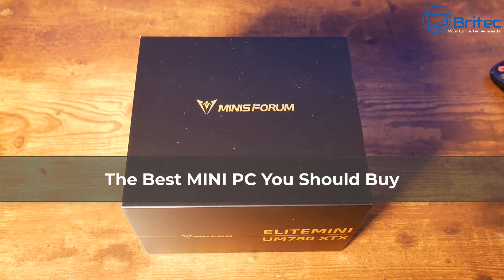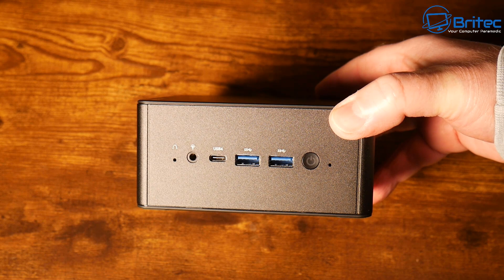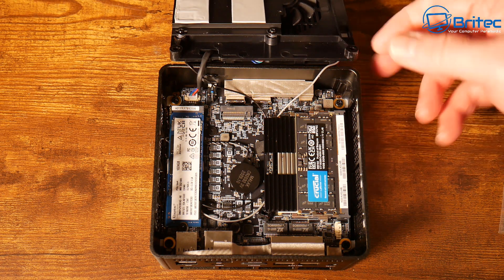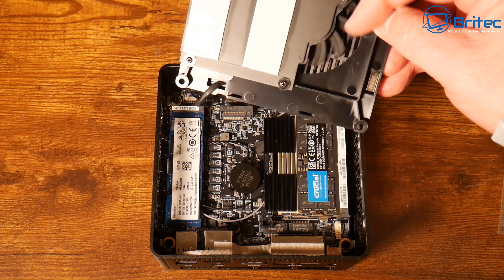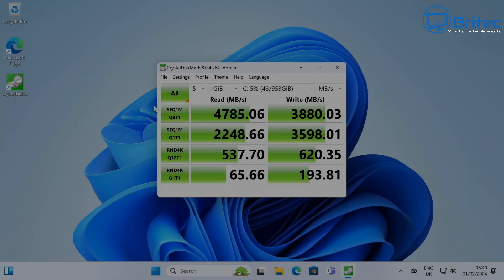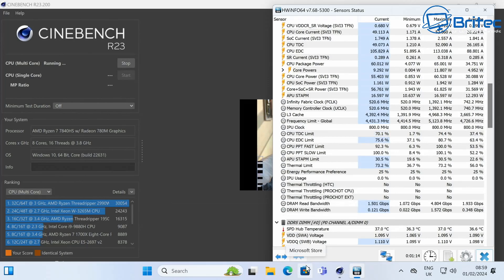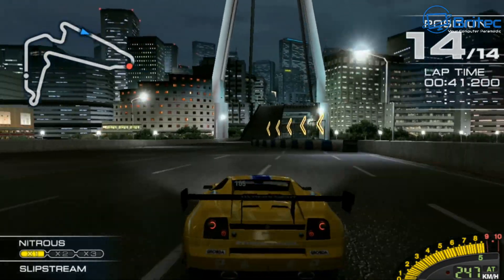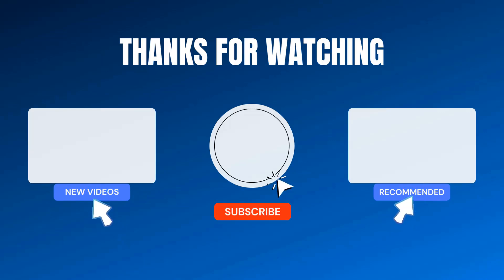Best Ultra-Fast MINI PC You Should Buy | Minisforum EliteMini UM780 XTX